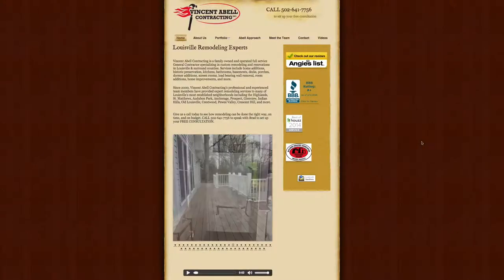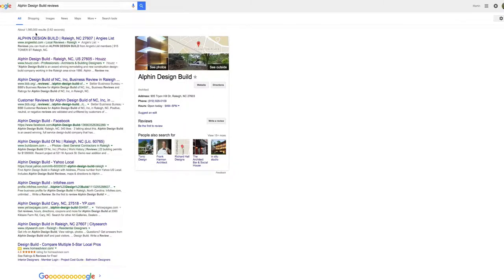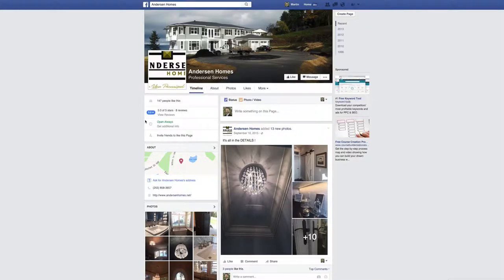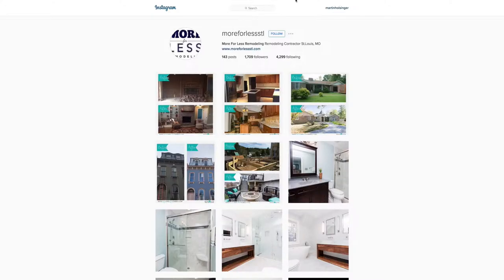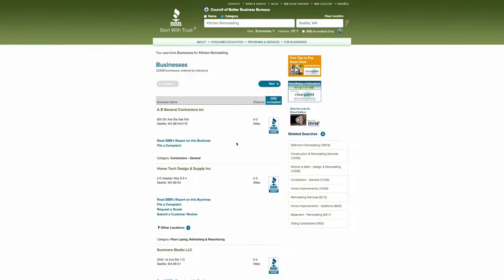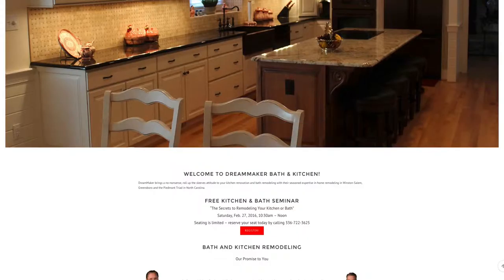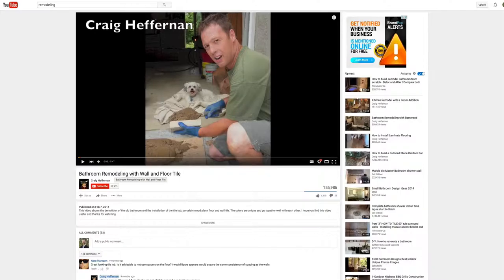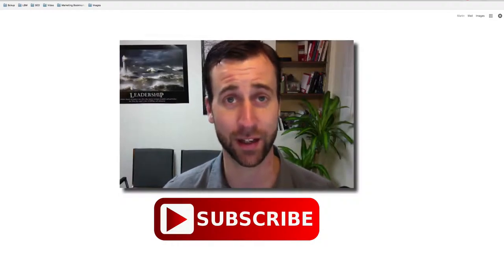Local Marketing Tutorial - 10 Ways To Get the Most Bang For Your Buck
In this video +MartinHolsinger shows you the top 10 ways to market your Contractor business online. This video shows you how to get the most bang for your buck using the internet.

If you are looking for help building your online presence, and want to speak with Martin Holsinger about his services. Please contact him at help (at) martinholsinger.com

SCHEDULE

* Fri - YouTube Marketing Tips:

Are you looking for ways to market your contracting business online but you’re really not sure how to do it?

Or maybe you are wondering what is the most cost effective way to use the internet to market your service.

In this video I’ll give you ten ways to get the most bang for your buck using the internet.

#1. Mobile Friendly Website
The first way to get the most bang for your buck is to have a mobile friendly website.

Now this website right here has nice pictures but the site is not mobile, if you pull this website up on your mobile phone it’s going to be all small letters, and small print, and it will be difficult to find what it is that you’re looking for.

non mobile website
Contrast that with a website like this, big images, and a clear call-to-action. It’s easy to navigate. And it gives you the information you are looking for with up to date technology.

Then if you pull up the exact same website on a mobile device… this is what it looks like. Everything shifts and moves to work in harmony with whatever size of device is looking at it. You can get a site like this for around $100/mo. They are priced very reasonable, and will set you apart from your competitors.

#2. Build a Good Online Reputation
For this example we’ll use Alpha Design Build, and pull up their reviews online.  To do this, I take the name of the company, and then add reviews in the search engine like this, “Alpha Design Build Reviews.” I recommend that you do that for yourself. Google your name, and add the word “reviews” and see what your own reputation looks like.

The second thing I recommend is to have a review website, that you own. You can brand it for your own company with your own address. You’ll have much more control over your online reputation by doing it this way. Typically a review site like this runs less than $100 a month, and it’s highly worth it if you’re wanting to build a good online reputation.

#3. Local Facebook Page
The third way to get the most bang for your buck online is to have a Facebook page that is optimized for local search.

For this example, Anderson Homes, their facebook page says it’s a professional service. However, it’s not optimized for local search. Yes, there’s the address on there, but they haven’t claimed and verified it.

How do I know? Well look at this example for Coy’s Plumbing. He is a plumber. You’ll notice a little check mark right on the banner picture that says this is a verified page. Facebook has confirmed this is an authentic page for a business or organization. That means all this information is correct, and if it’s not then he can now go in and change it.

If you have a Facebook page and you’ve verified it with Facebook, then go in and optimize it. Make sure the address, phone number, website, and everything is accurate. This will help you get the most bang for your buck using the internet.

#4. Instagram Marketing
Instagram is an extremely popular platform right now, with lots and lots of activity. It’s highly engaging.

Instagram is a great place for your local business to gain some traction. Because you have people all around you that are engaged on Instagram, and many will follow you. So, start posting pictures of your work. Shoot for one a day. Engage with people on Instagram in your local area, and you will start seeing some good results.

Sorry, I don't have enough room in this description box to give you the rest of the tips...